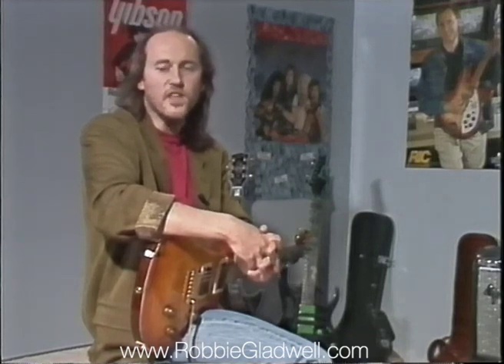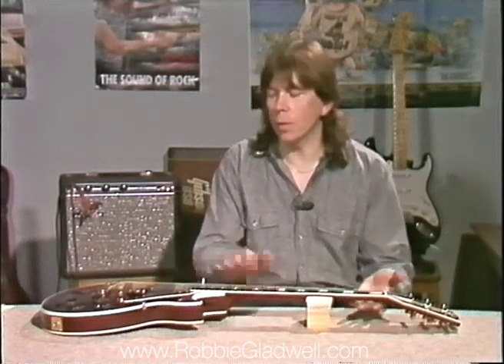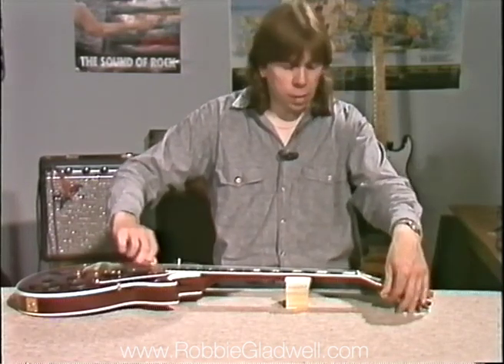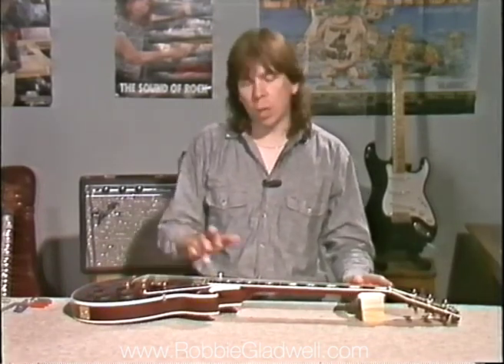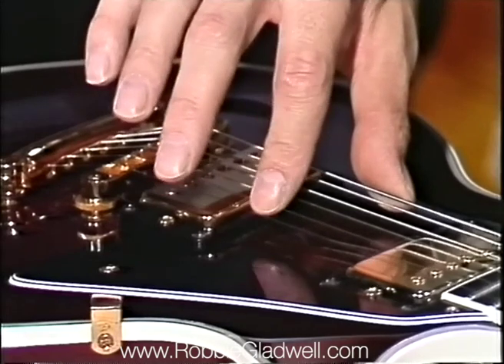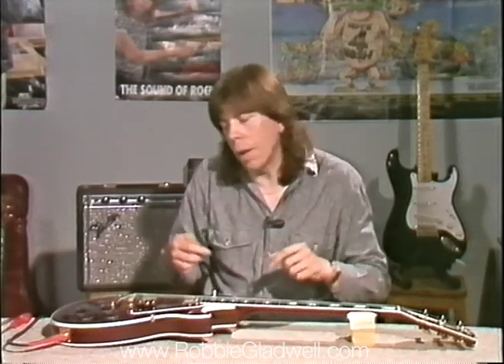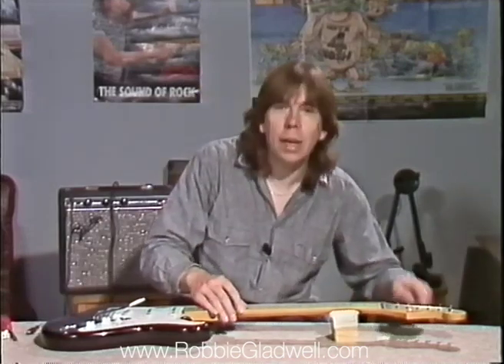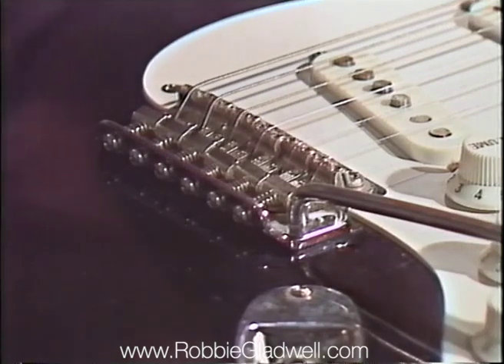Dr Robert's Guitar Physical - How to setup and repair your Guitar (1990 First Edition)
Freshly converted from VHS we have Robbie Gladwell's 6,000 note service!

Robbie Gladwell AKA Dr Robert was a guitar repair advisor agony uncle during the 80s, 90s and 2000s for Guitarist Magazine, In 1990 a near two hour video was commissioned where the basics (and some more in-depth) setup procedures were discussed and demonstrated.

The video WAS Intellectual Property of Music Maker Video of Ely, Cambridgeshire. However as that company doesn't seem to exist anymore we are deciding to share this online for people to enjoy, If you believe you own the rights to this video please get in touch with proof to discuss further actions.